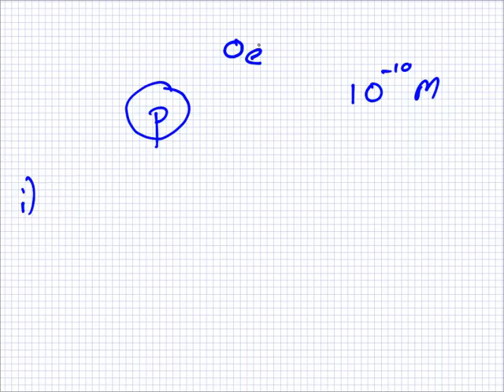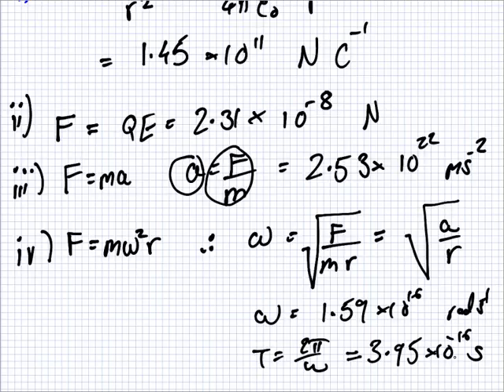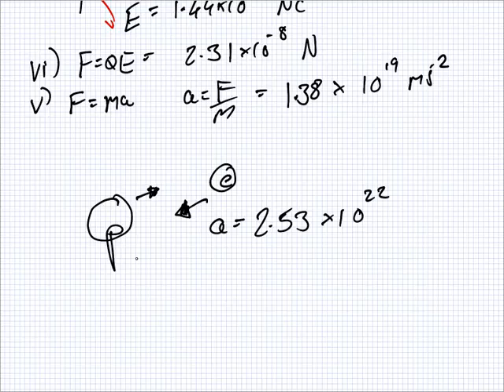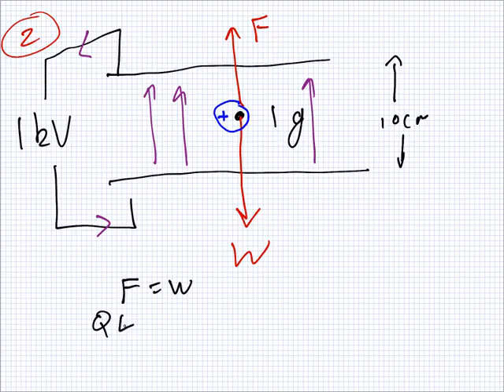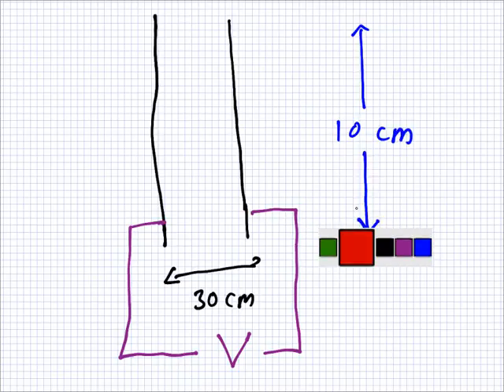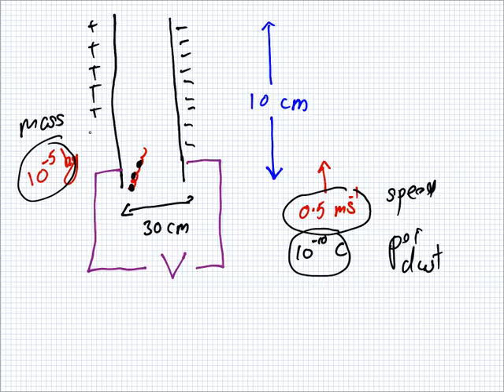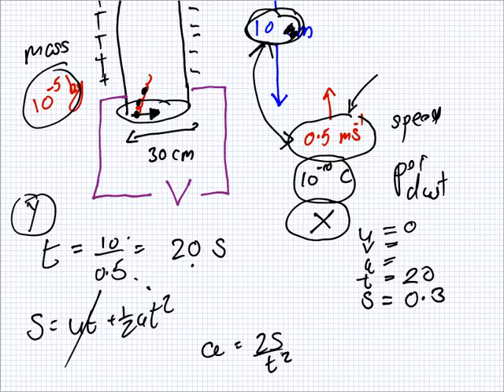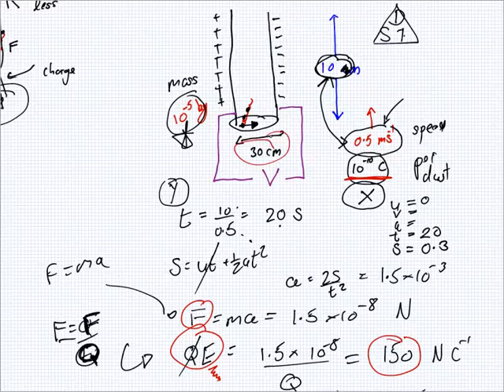Physics | Tutorial | Fields | Electric Field Formulas | NCUK